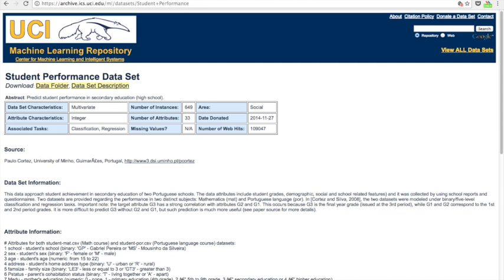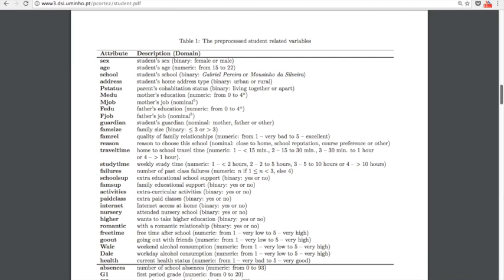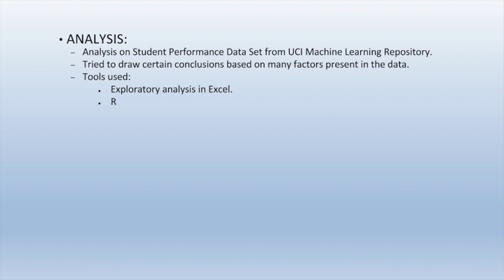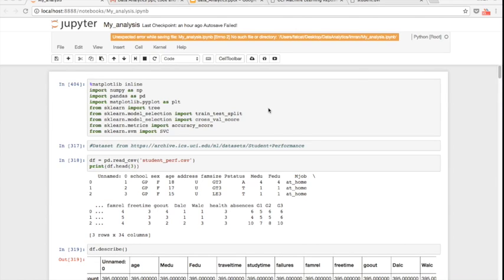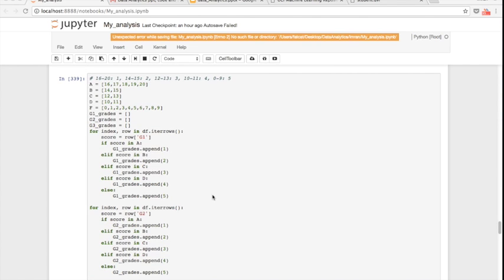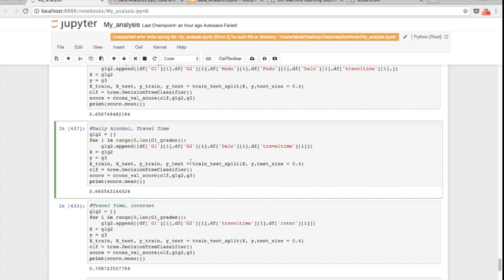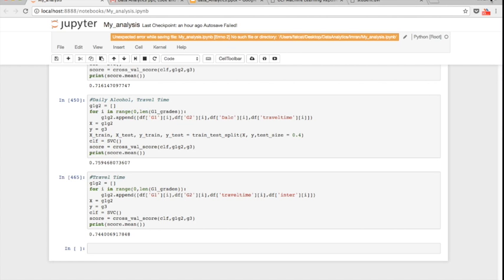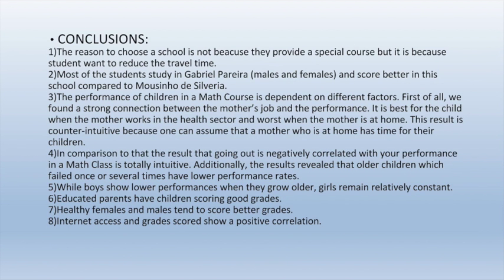DA project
Exploratory Analysis of Student Performance Dataset